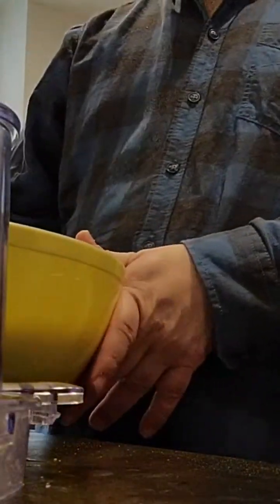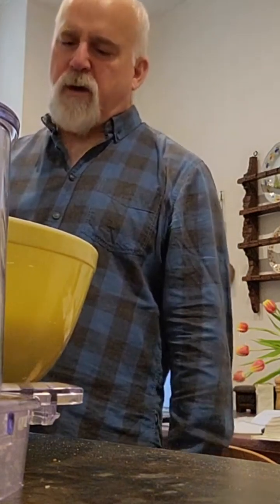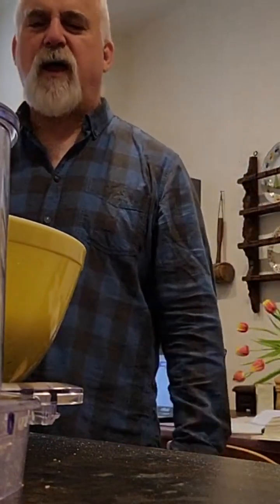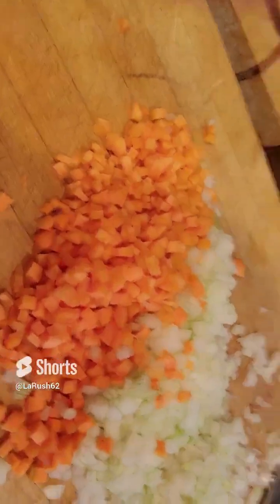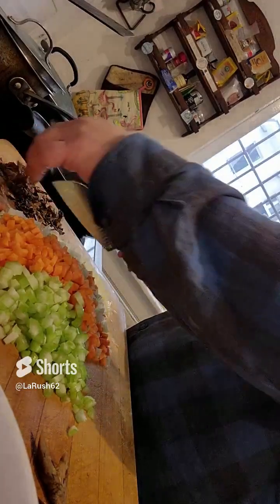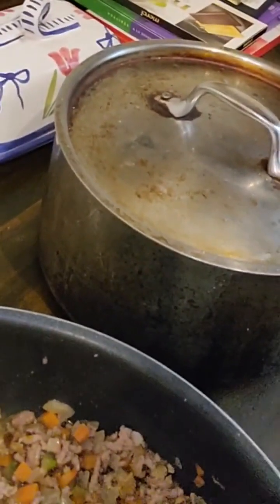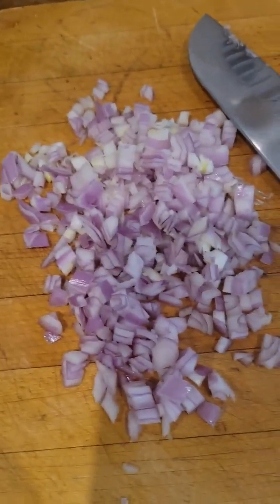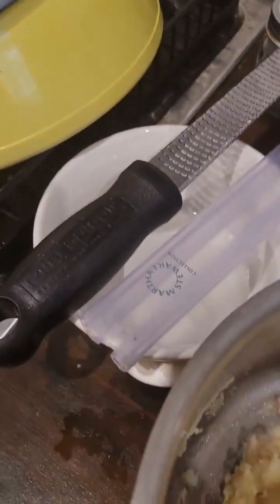Do I really need to cook?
So, here is my first cooking video as the disgruntled chef. My phone died before I could finish the dish, but I hope you enjoy it anyway..or not...whatever. I'm Lawrence Rush, by the way, in case anyone cares.